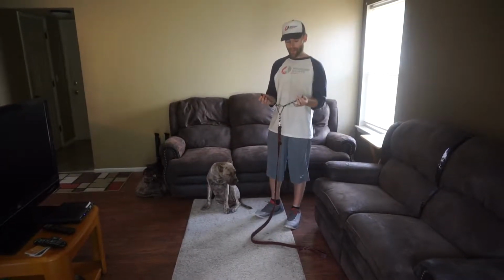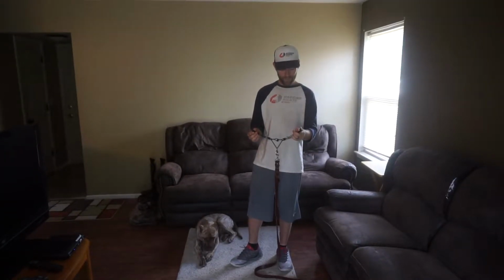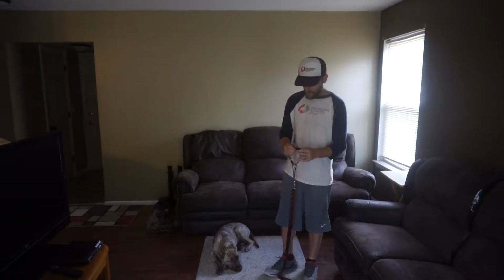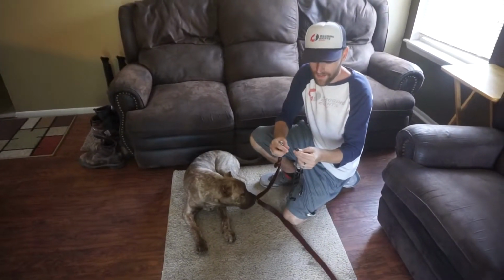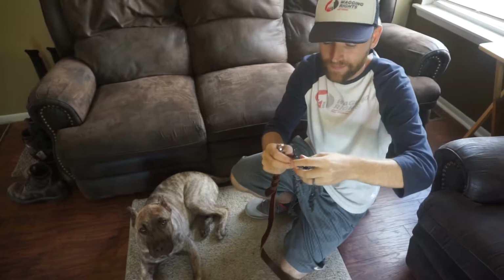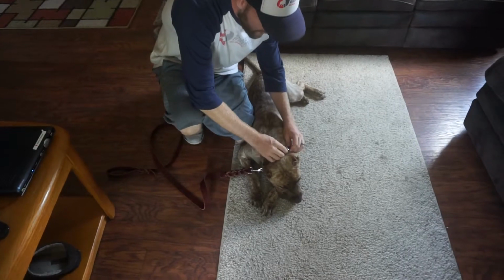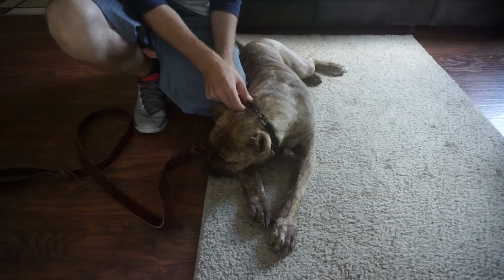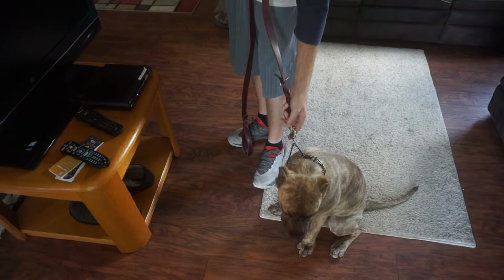Wagging Rights Dog Training Saint Charles IL, How to fit a prong collar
This video shows how to properly fit a prong collar. Prong collars are a very misunderstood tool, before we start using them we must first know how to properly fit them.